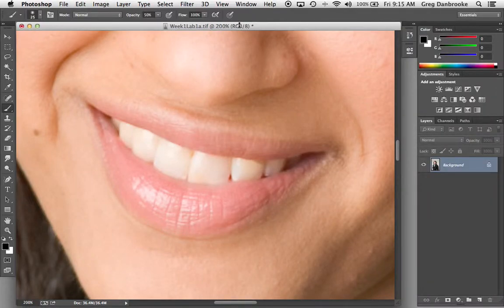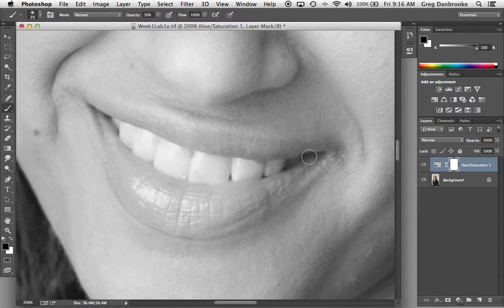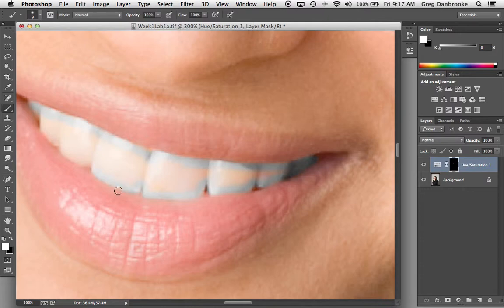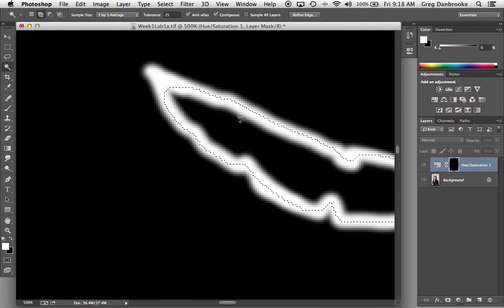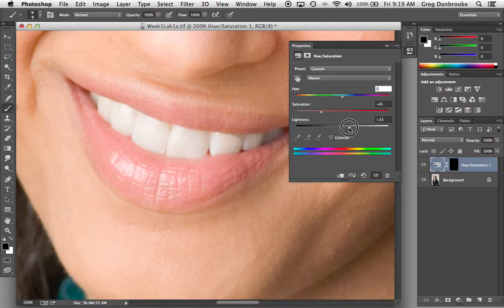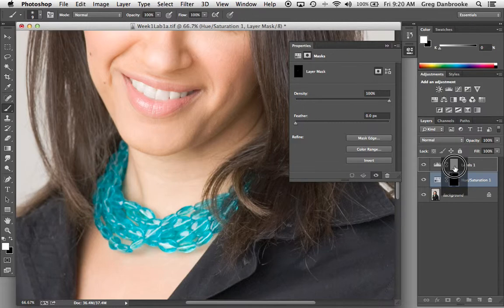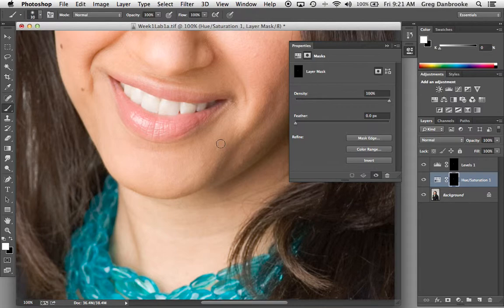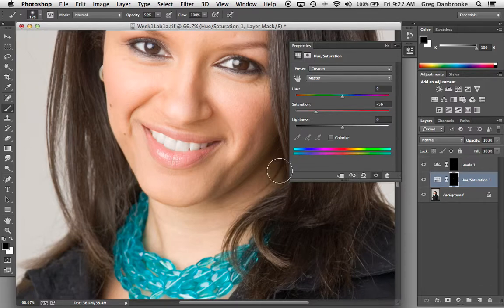Lightening, Whitening And BrighteningTeeth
In this lecture, I demonstrate one method of improving the appearance of teeth using Adjustment Layers and Layer Masks.